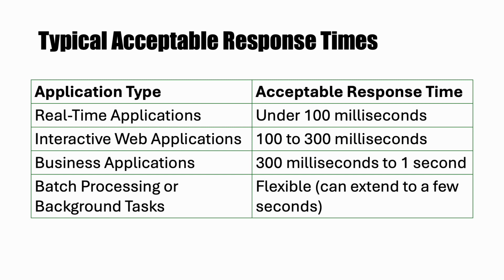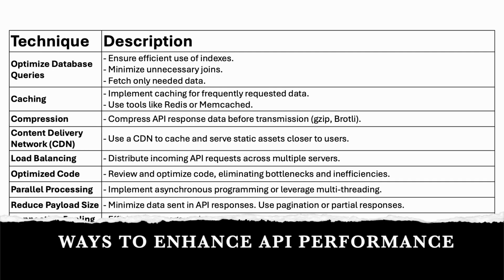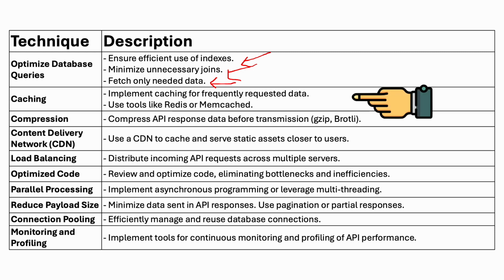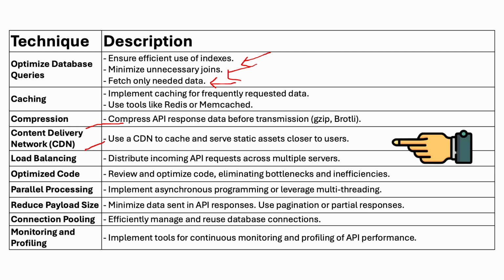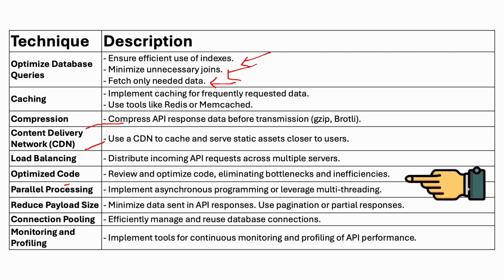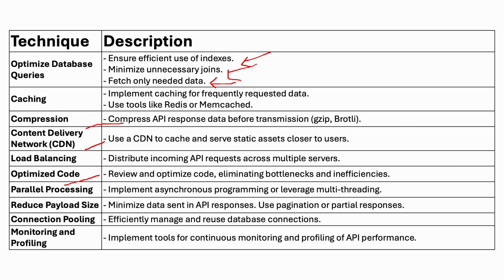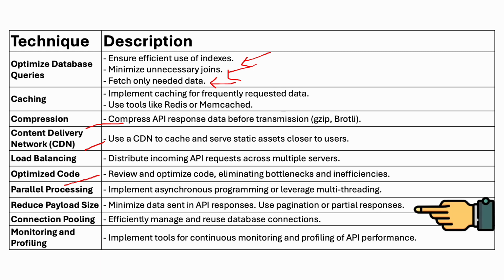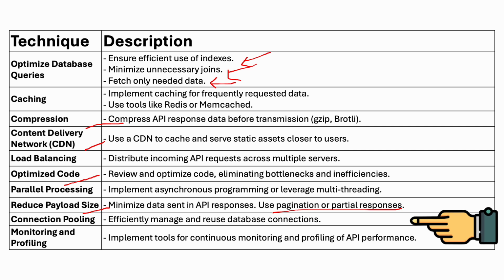API Latency and Optimization Techniques